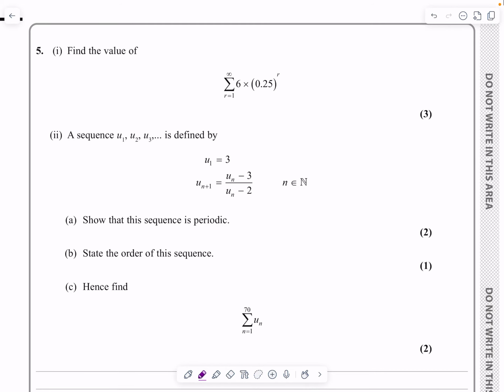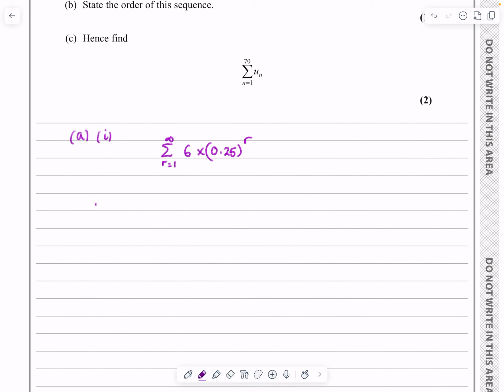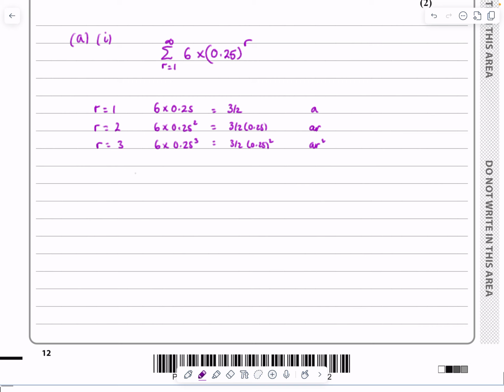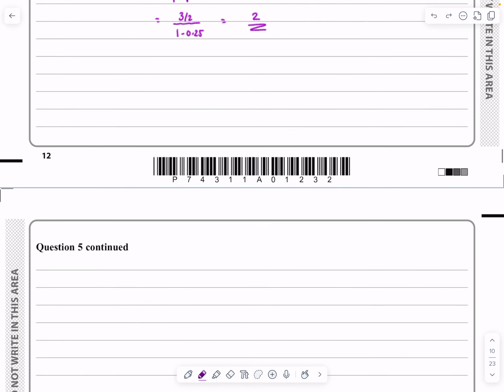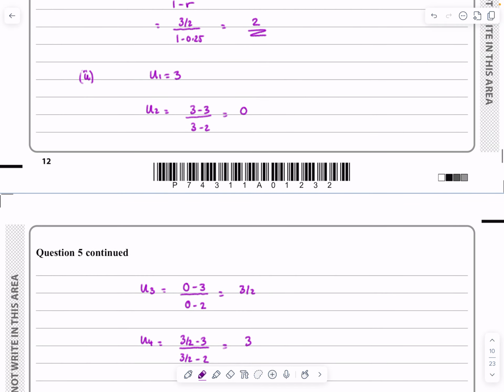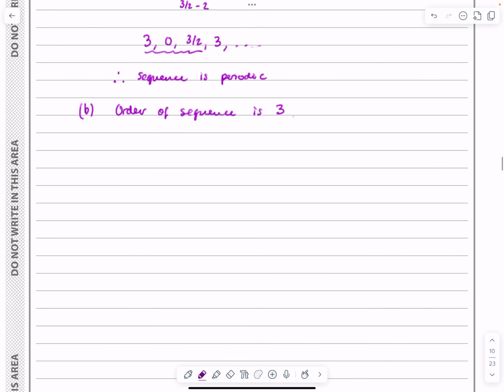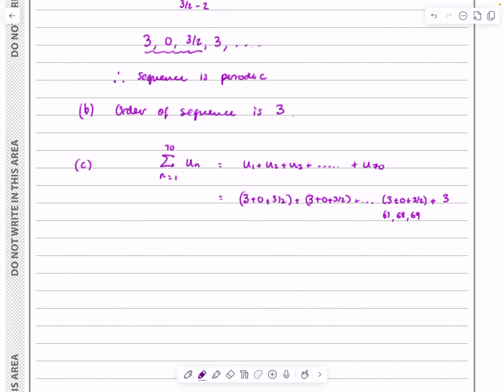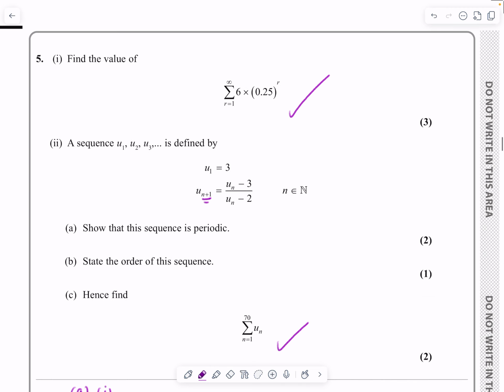IAL, Edexcel, Jan 2024, P2, Q5, Sequences and Series, Geometric, Pure, Nick Peters, WMA12/01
IAL, Edexcel, Jan 2024, P2, Q5, Sequences and Series, Geometric, Sigma Notation, Sum to Infinity, Recurrence relations, Pure, Nick Peters, WMA12/01